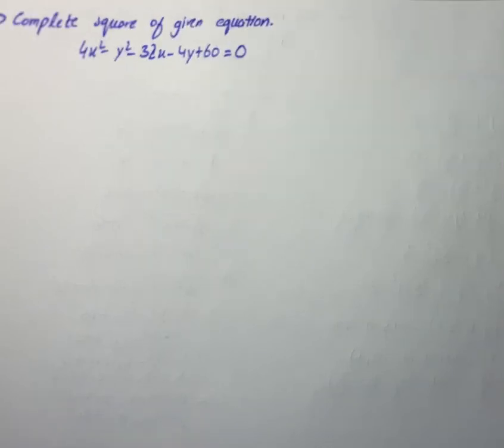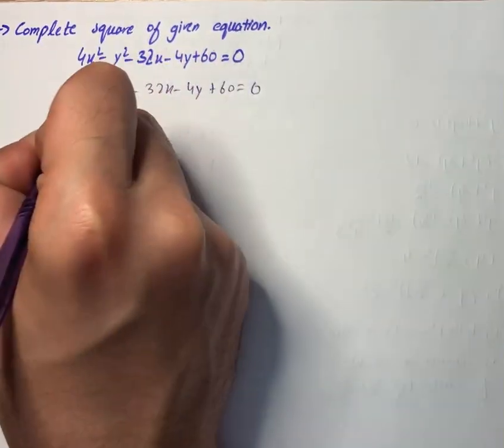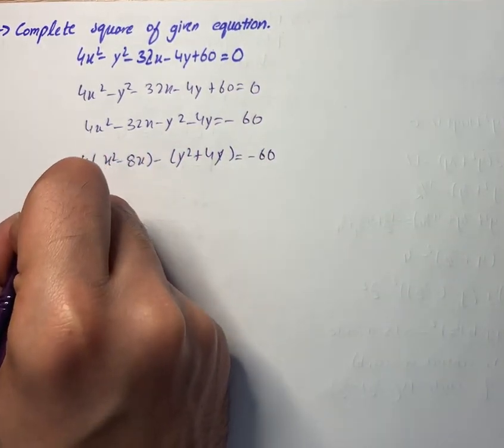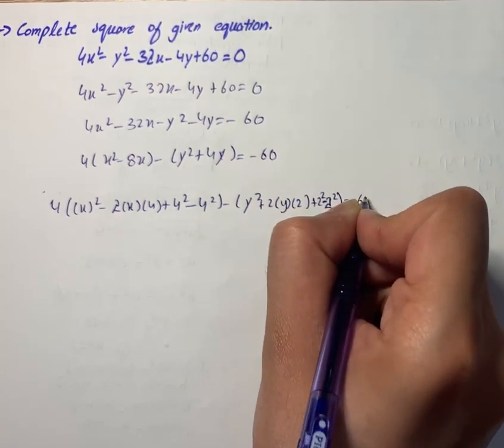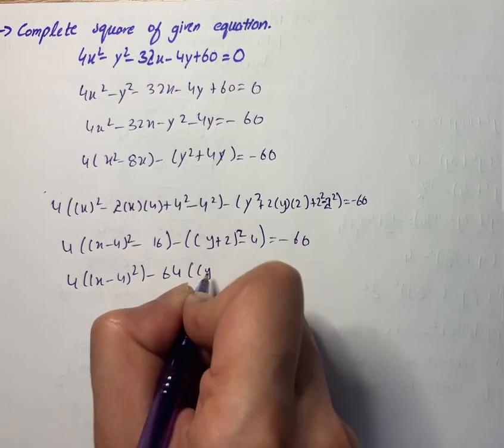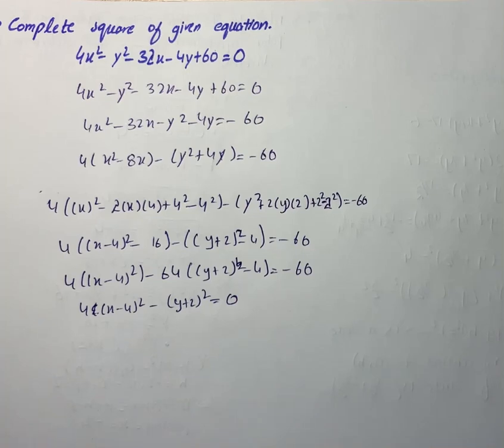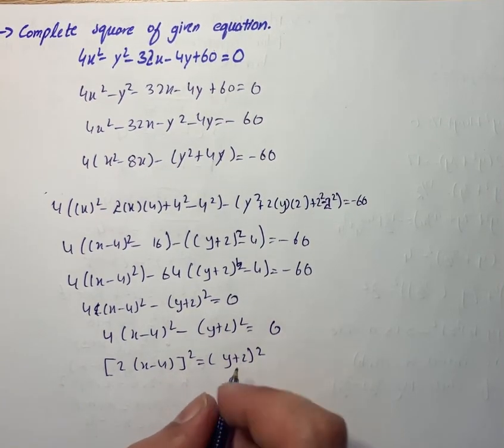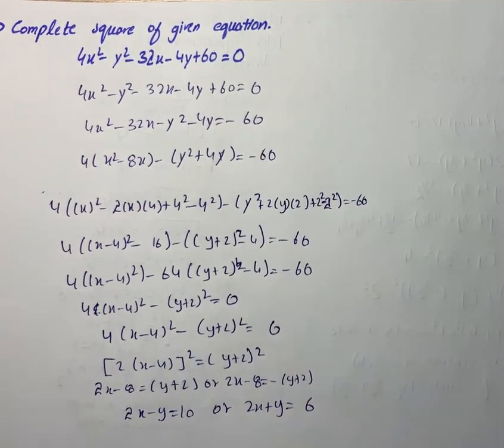The exercise provides the equation for a degenerate conical section. Fill in the ... | Plainmath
Solution to Calculus and Analysis question: The exercise provides the equation for a degenerate conical section. Fill in the square and describe the graph of each equation.
\displaystyle{4}{x}{2}-{y}{2}-{32}{x}-{4}{y}+{60}={0}